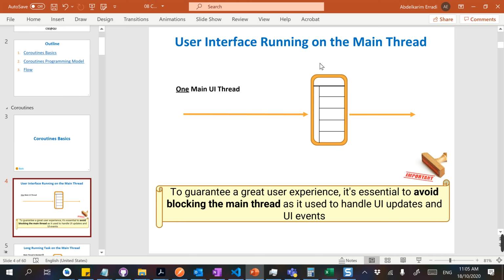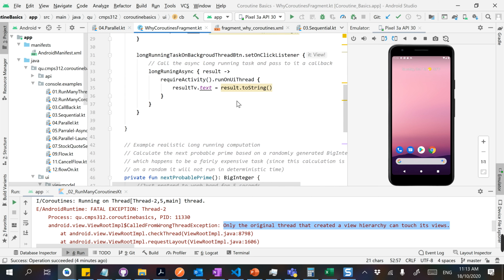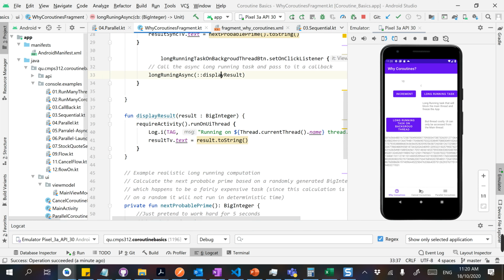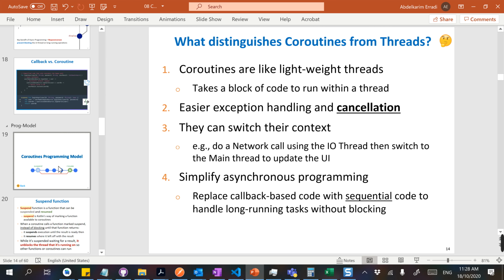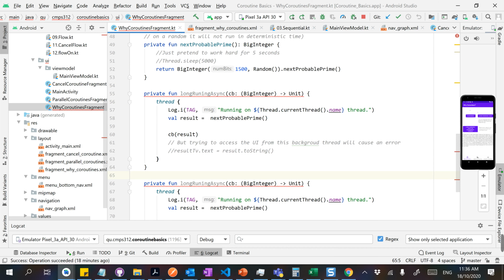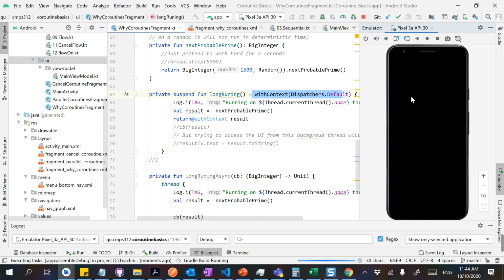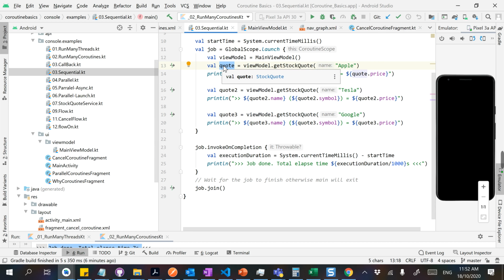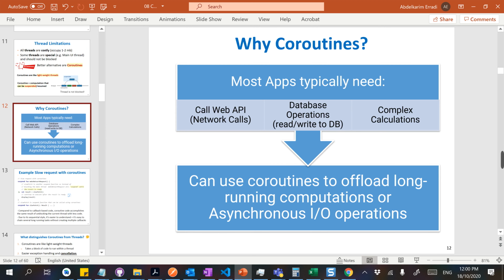Coroutines for Asynchronous Programming (Part 2)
Coroutines Basics
Coroutines Programming Model